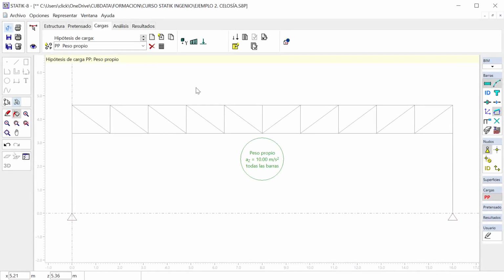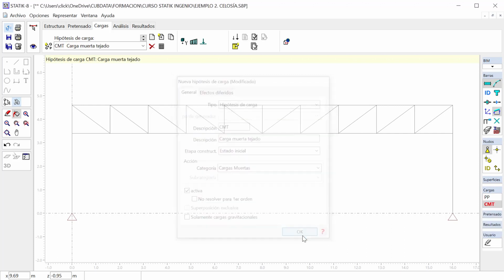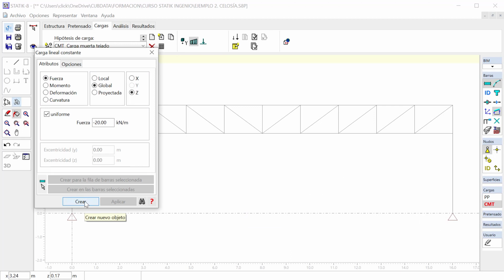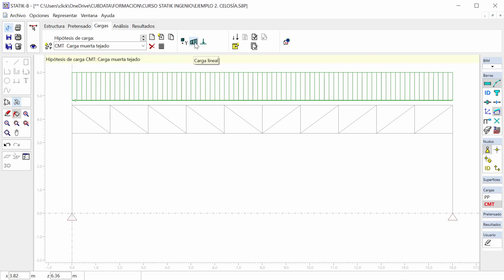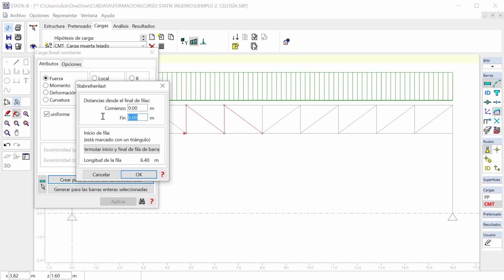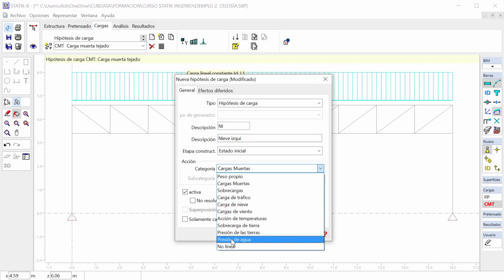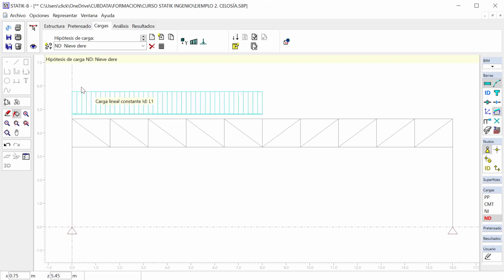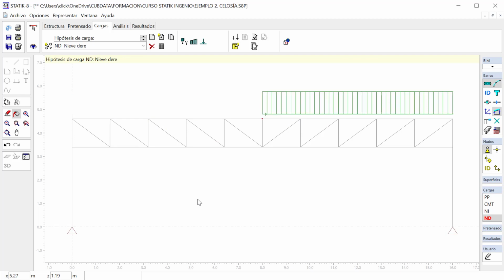1 18 EXAMPLE 2 STRUSS IV translated